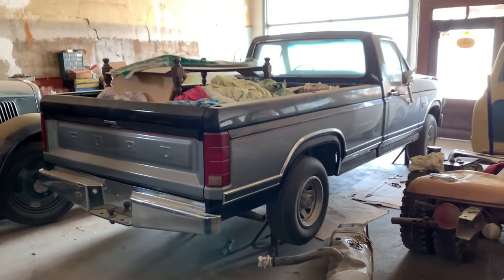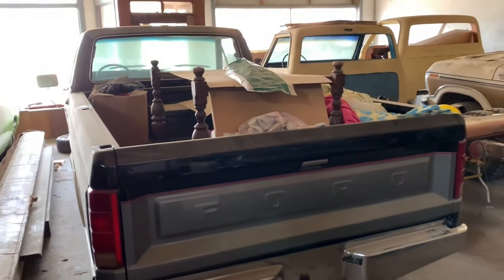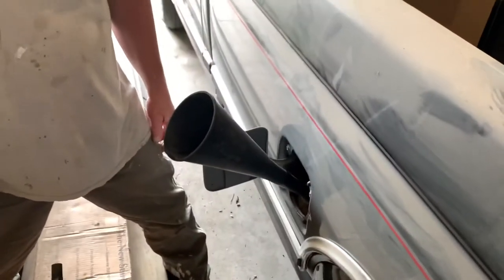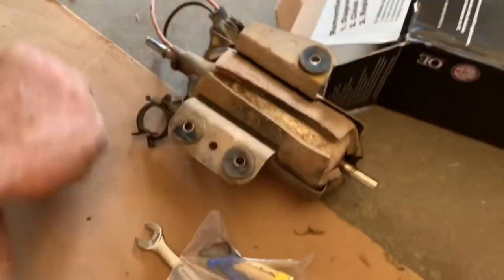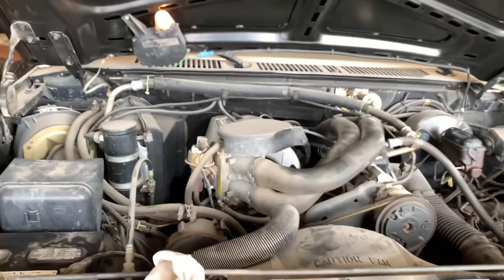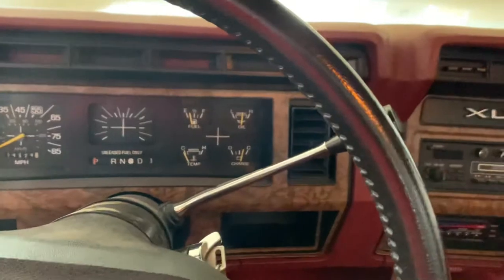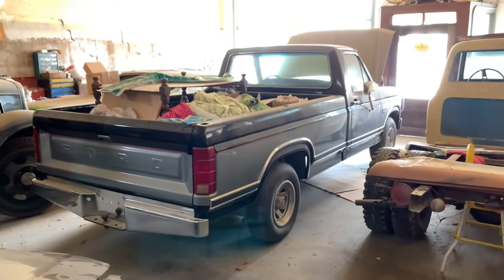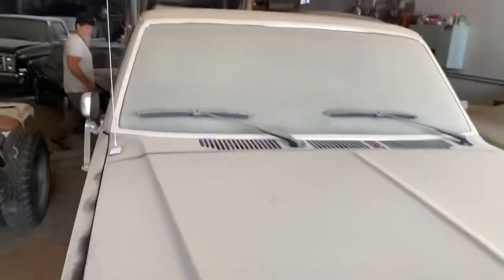Starting our ‘86 Ford F-150! It’s been sitting for 15 Years!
This is my dad's 1986 Ford F-150. This truck went through a tornado back in 2005 and my dad bought it and fixed it. He painted the whole truck and it has never been outside the shop. The truck just got moved further and further to the front of the shop throughout the years where it isn't very easy to just get in it and take it for a cruise or anything, usually you can hardly squeeze by it.

Now that we have the truck running we would like to get it cleaned up and take it for a drive soon. I don't think the truck has ever even been washed since it got painted 15 years ago. We hope we can make another video on it sometime!